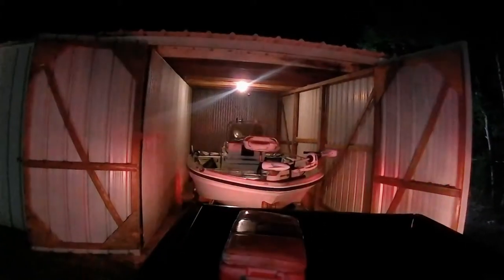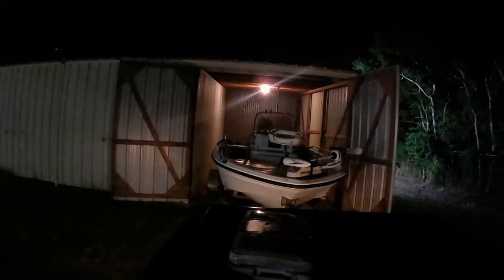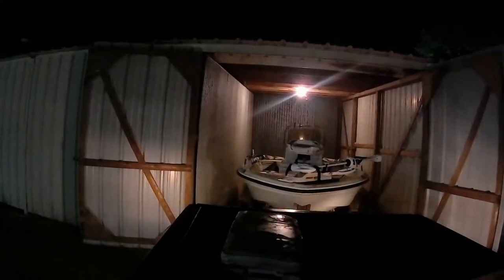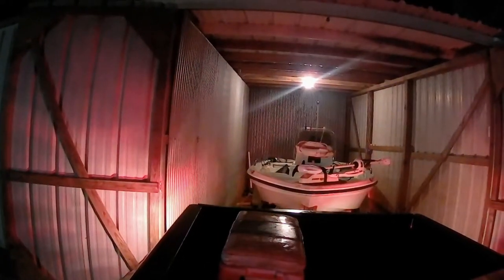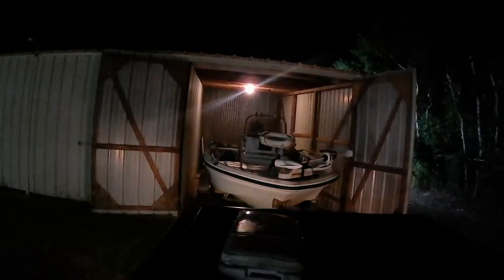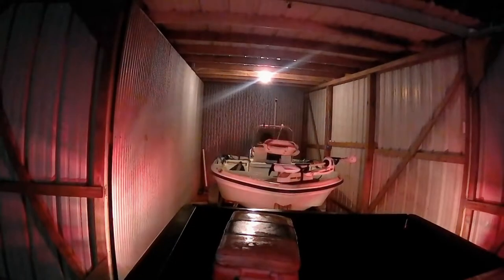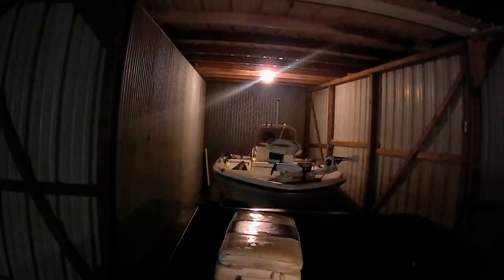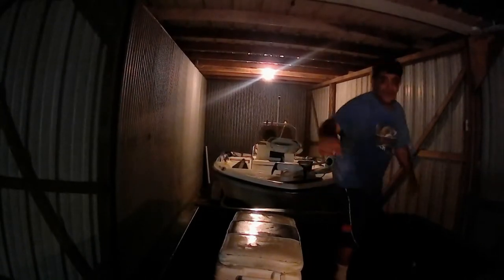Easy way to back up a boat trailer in the storage building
learn to work with your blind spot while backing up a trailer